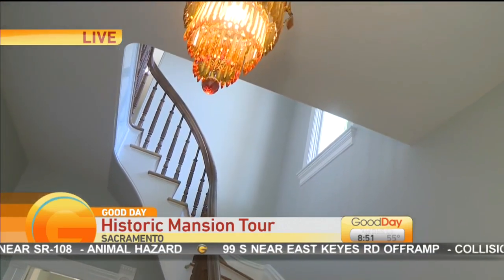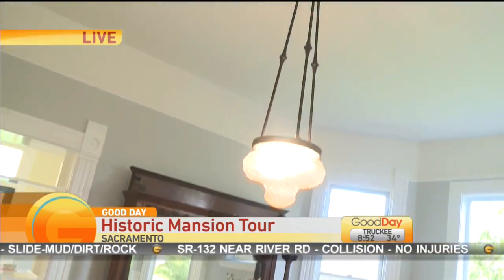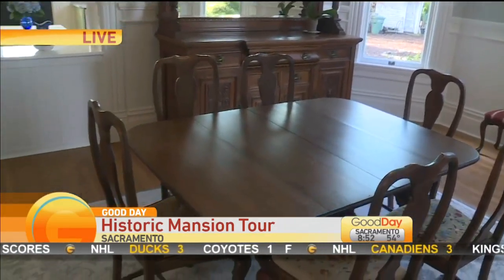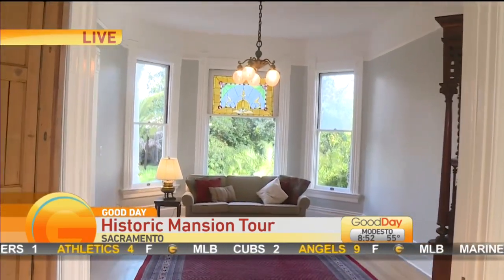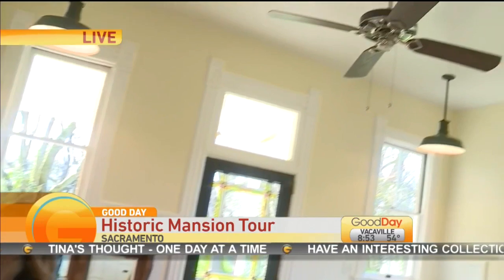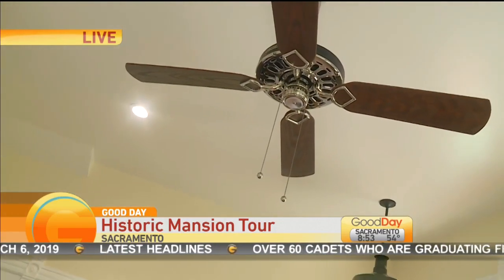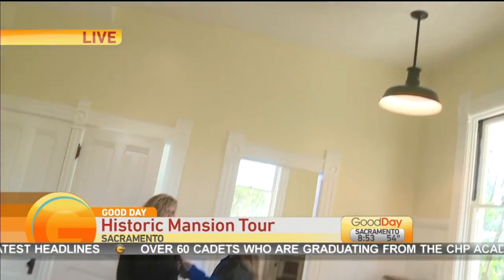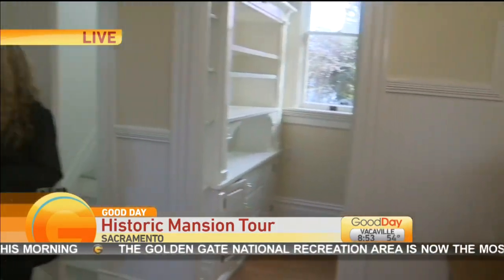Historic Mansion Tour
Dina Kupfer is showing us a unique property with some great Sacramento history.